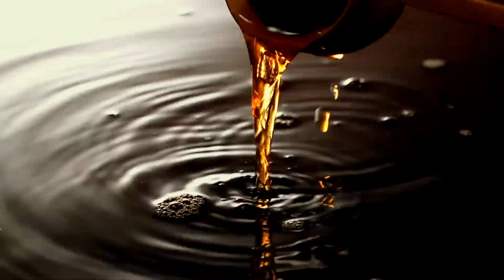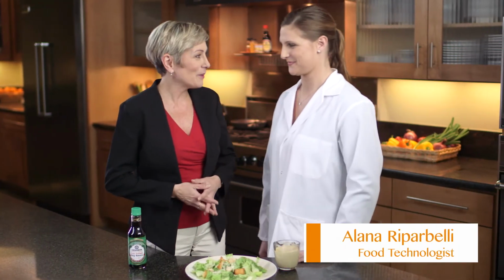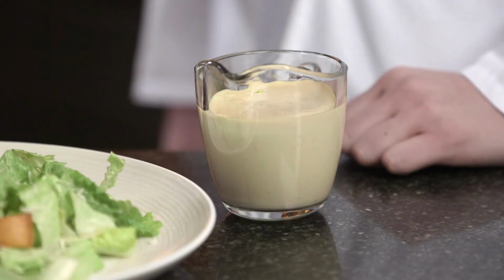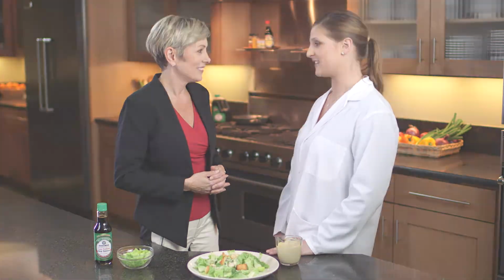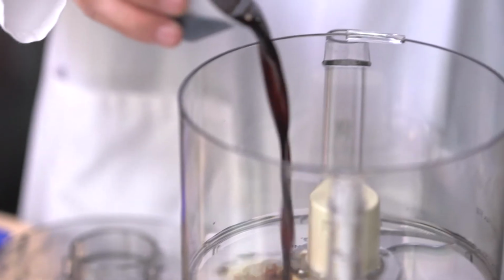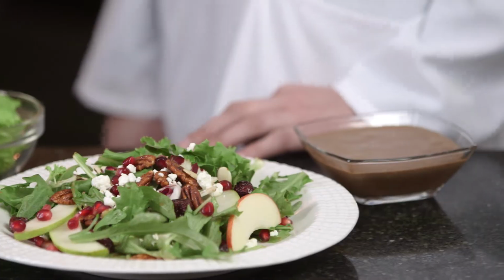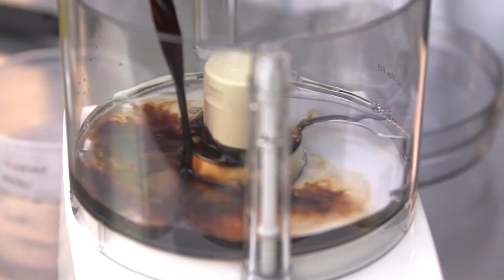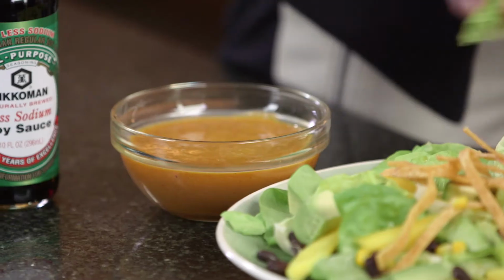Kikkoman Flavor Lab: Salad Dressings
Join us in the Flavor Lab as we give three classic dressings a healthier makeover with Kikkoman Less Sodium Soy Sauce. As salads continue to gain popularity as fresh, nutritious meals, manufacturers can now meet customer demand for better-for-you salad dressing options, with more flavor, natural ingredients, clean labels and umami—with less sodium and fat.